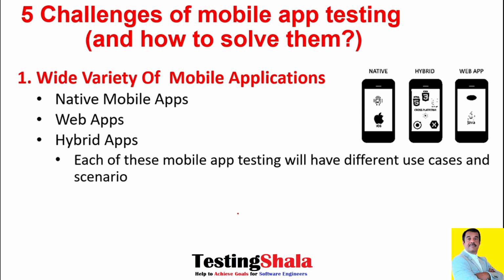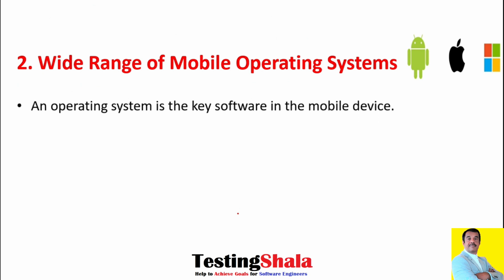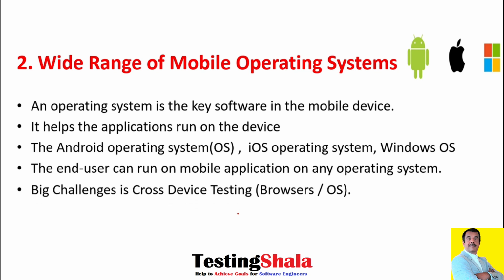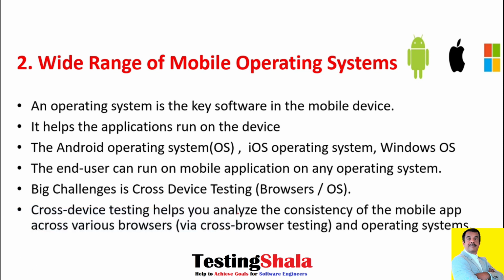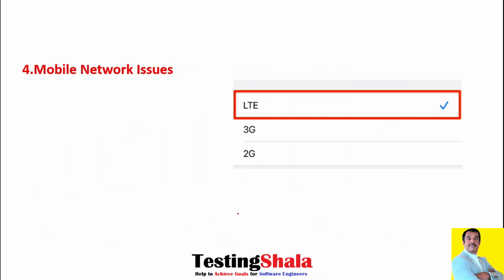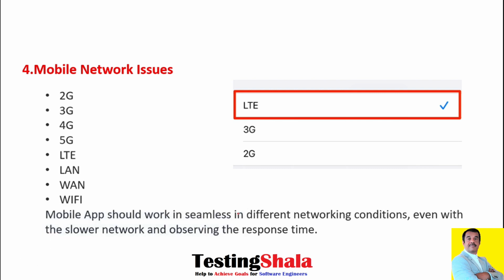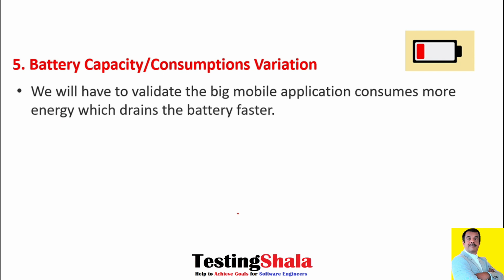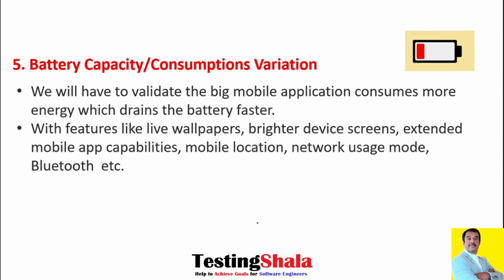5 challenges in mobile app testing | testingshala | gangadharcm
5 challenges in mobile app testing | testingshala | gangadharcm